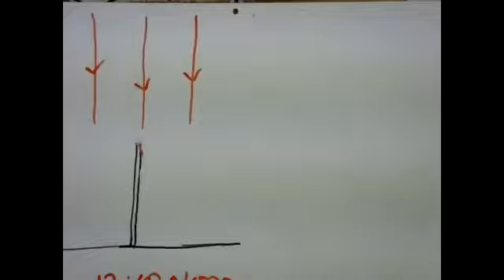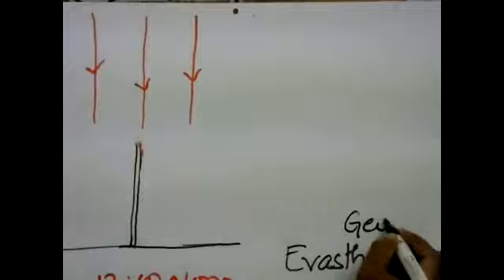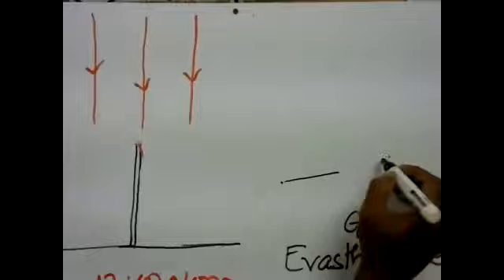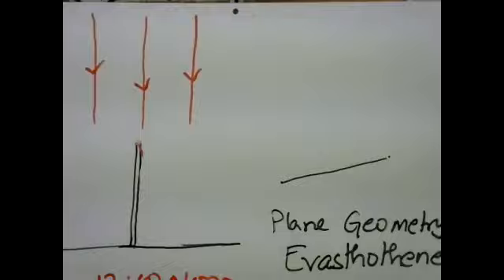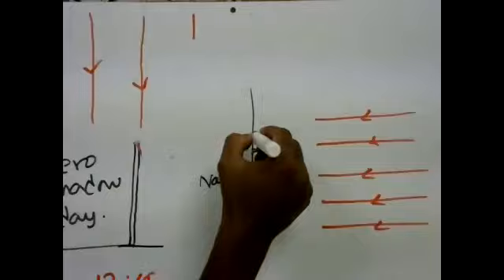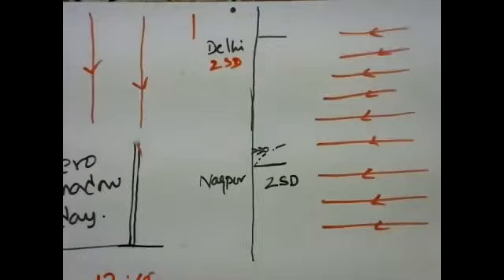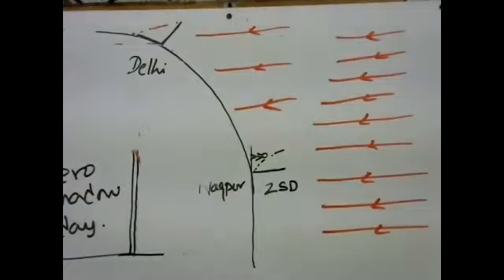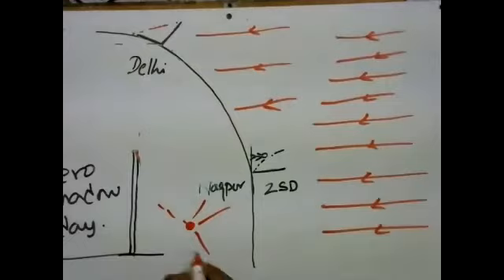HPS03: Eratosthenes and the Spherical Earth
Observations backed up by irrefutable proof seems like an impossible task in human relationships. But is it really so? What constitutes irrefutable proof? What if the proof shakes the Earth and shows accepted ideas as being non-sequitur?